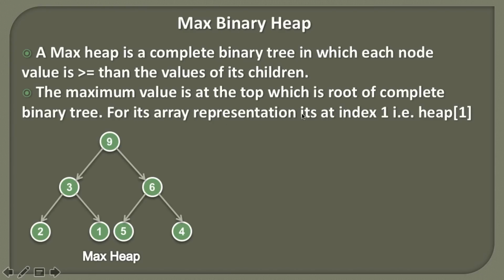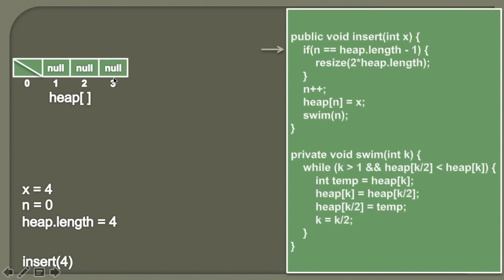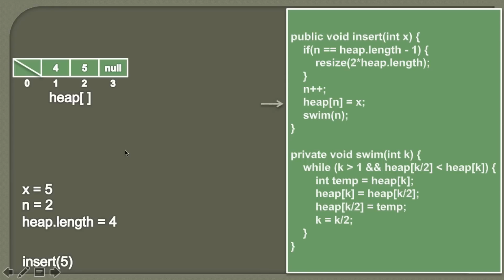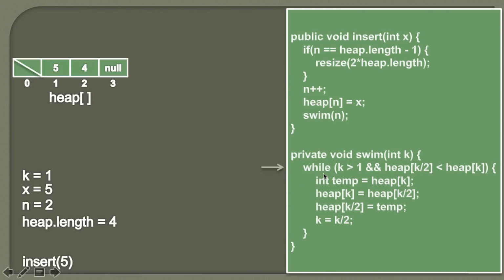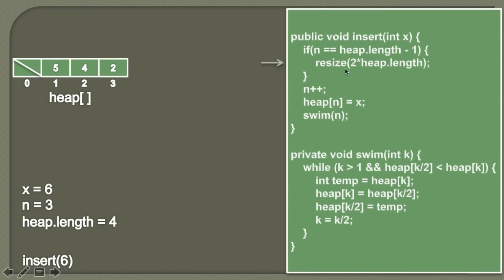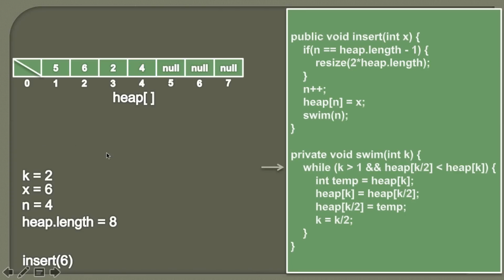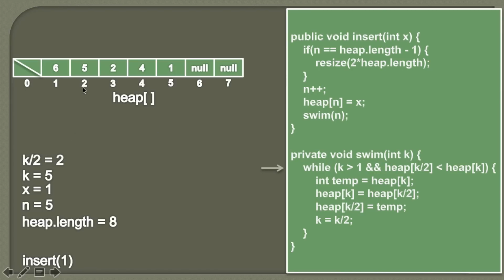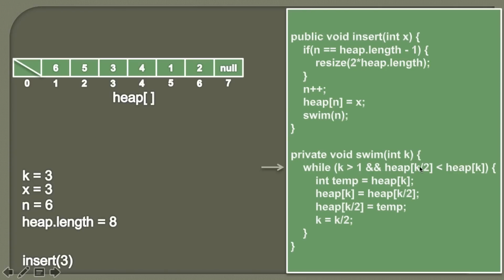How to insert in a Max Heap in Java ? | Animation